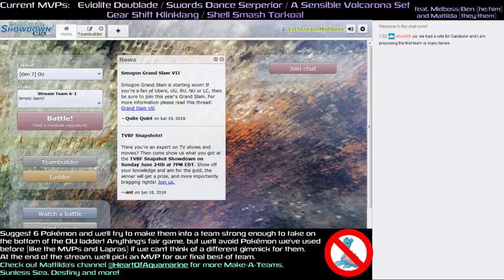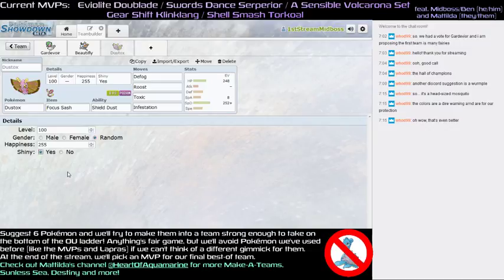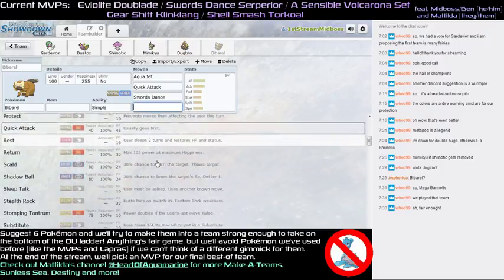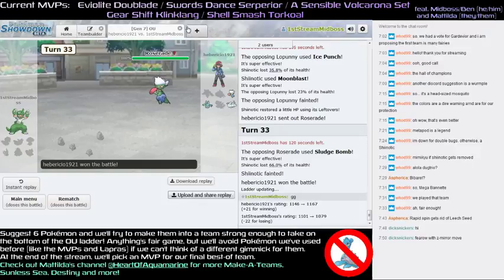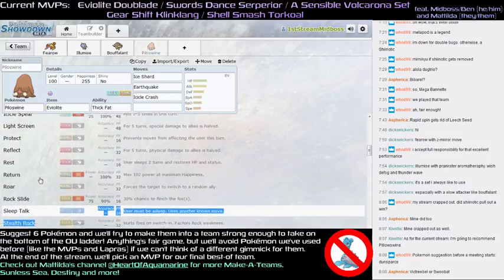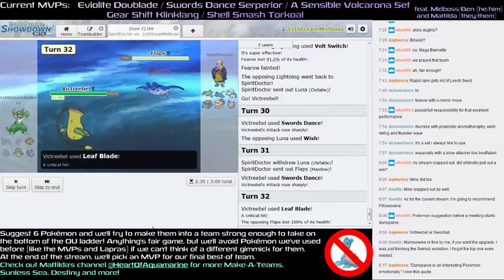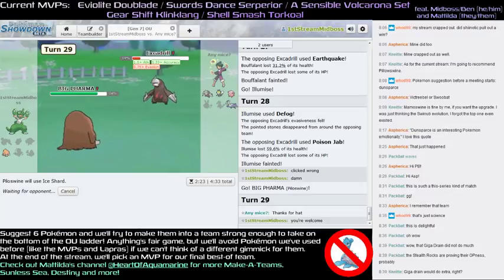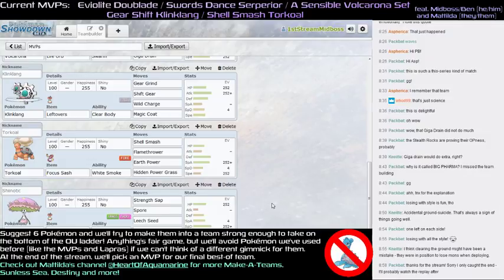Pokemon Make a Team 20/06/18: BIG PHARMA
In this, the penultimate session, we use a very annoying mushroom, get walled by a mushroom, and generally lose horribly (BUT WITH STYLE!)